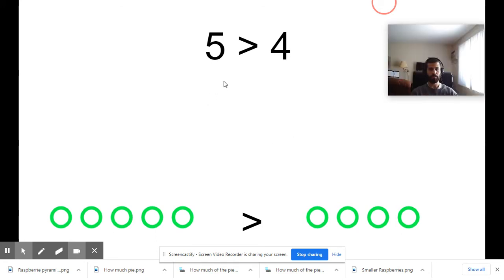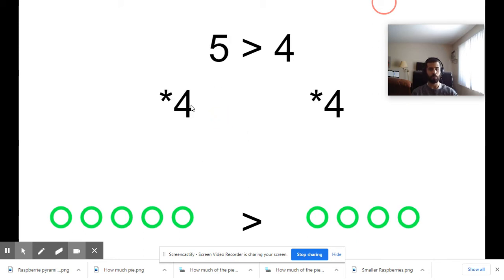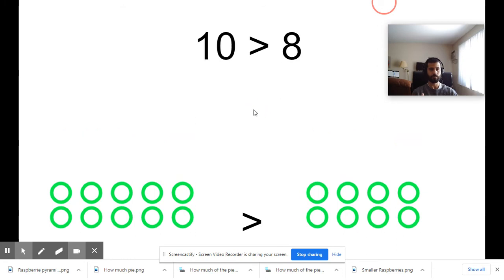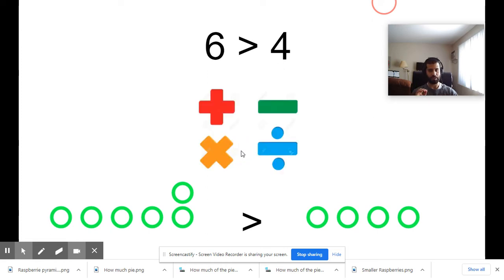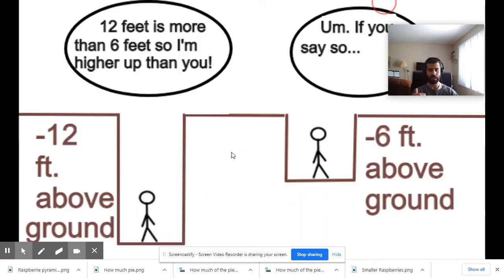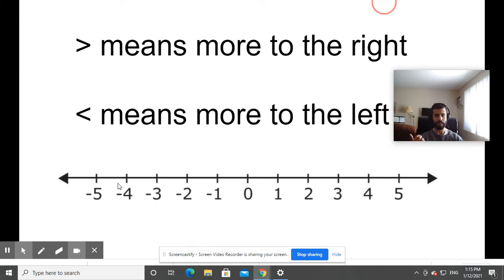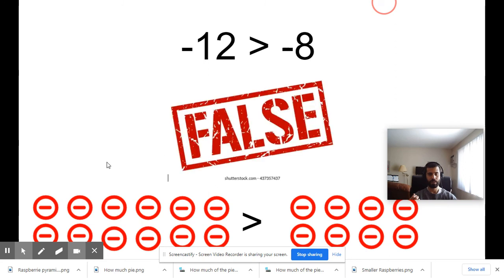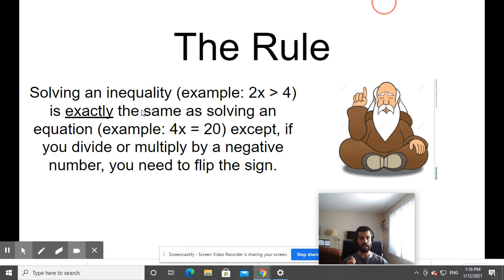Flipping the Inequality Sign